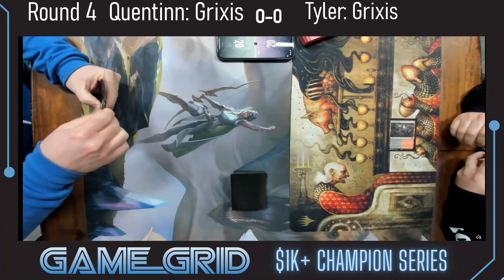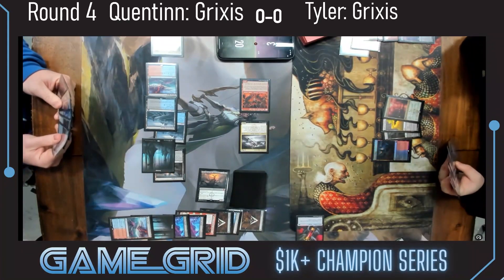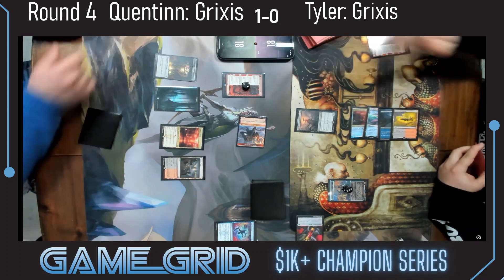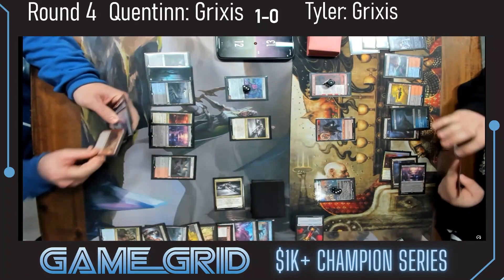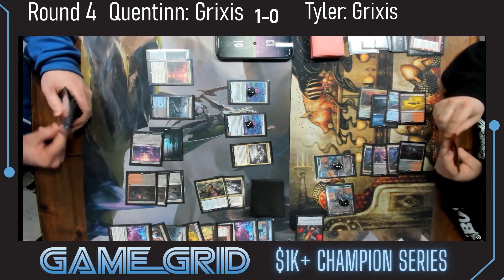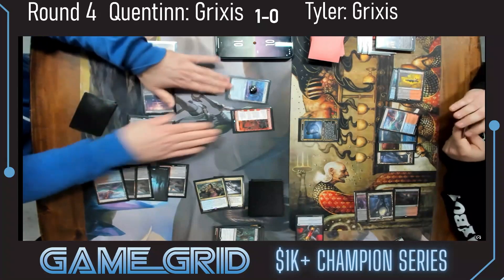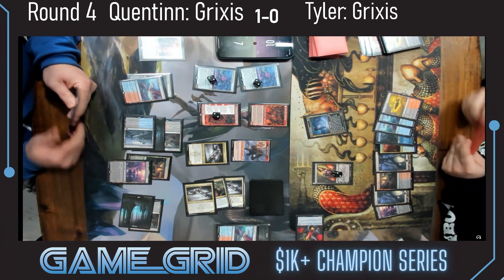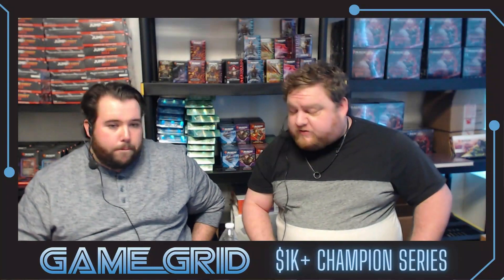Standard: Grixis Midrange vs Grixis Midrange: Game Grid Lehi $2k+ Round 4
Quentinn takes on Tyler for the crown of Grixis Midrange king for round 4 of the @GameGridLehi RCQ